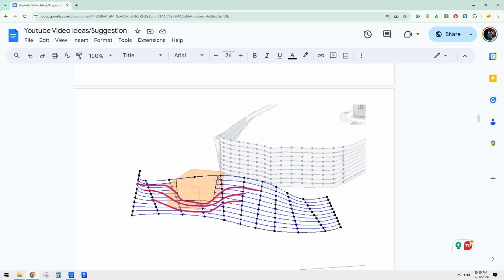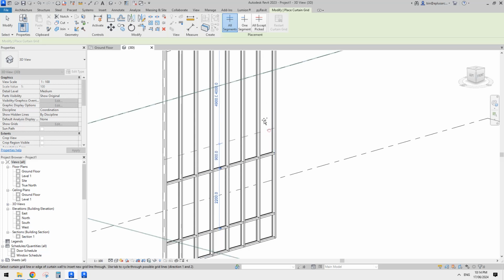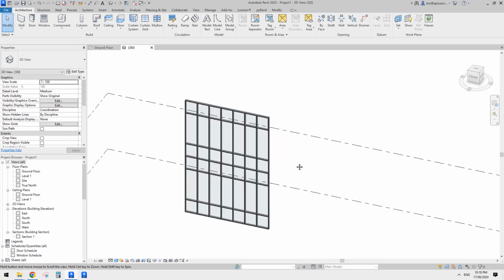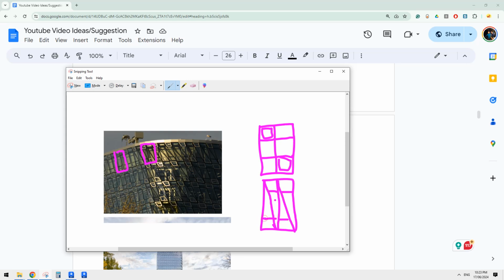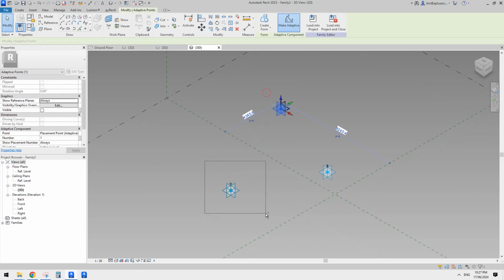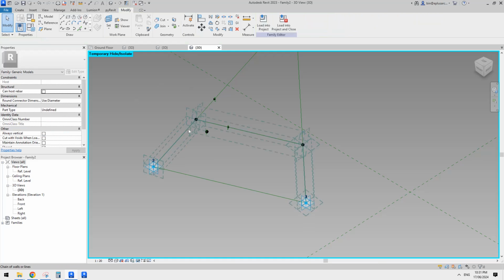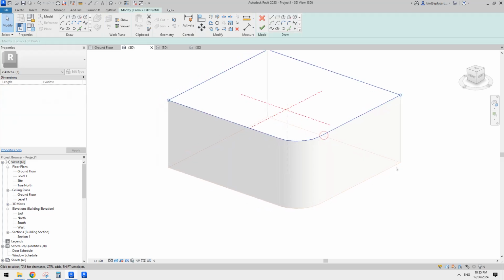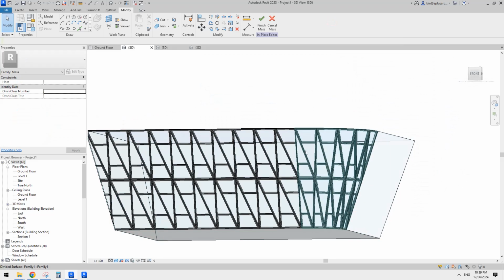24033 - Pattern Based Family Exercise (irregular shape curtain wall)